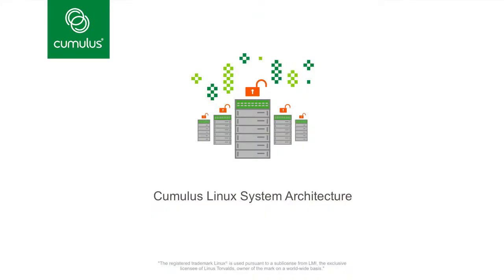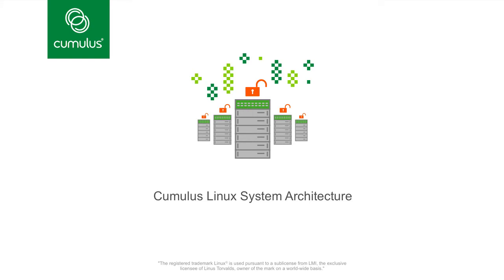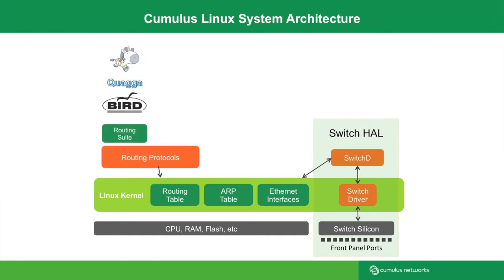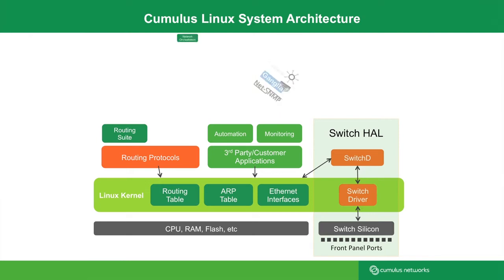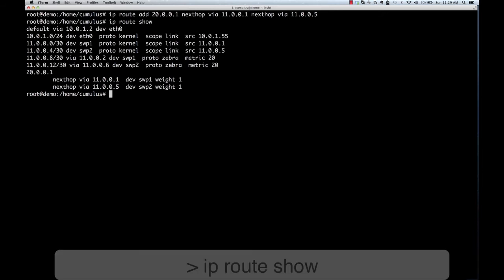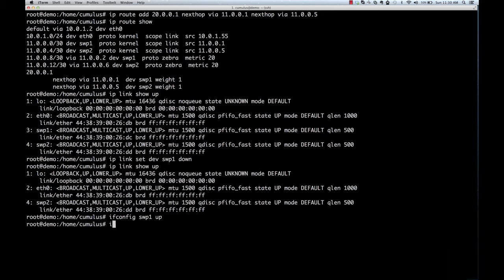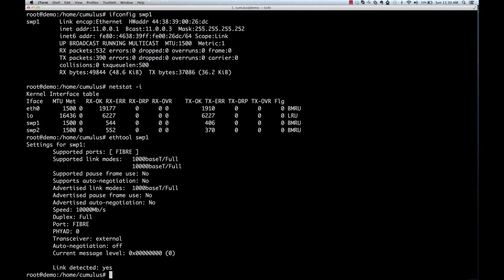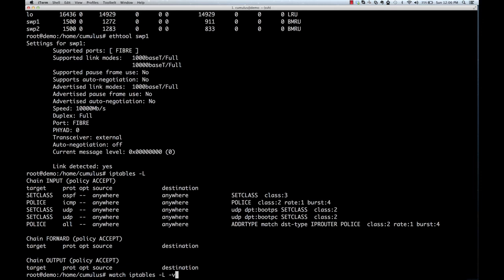NVIDIA Cumulus Linux Architecture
Presentation of the Cumulus Linux Architecture by Dinesh Dutt, Chief Scientist at NVIDIA Cumulus.